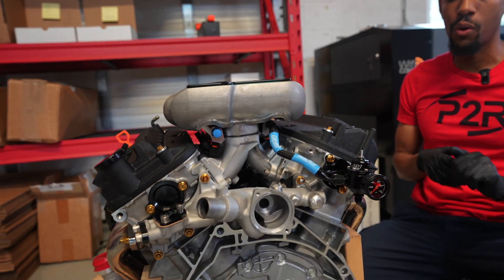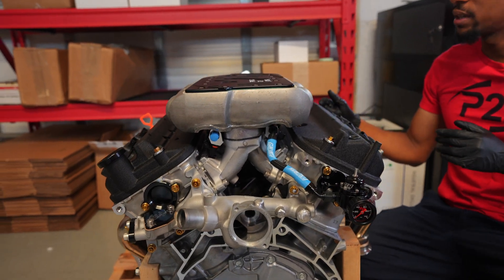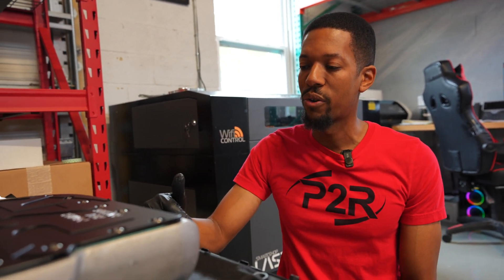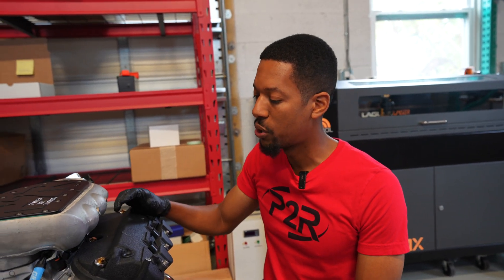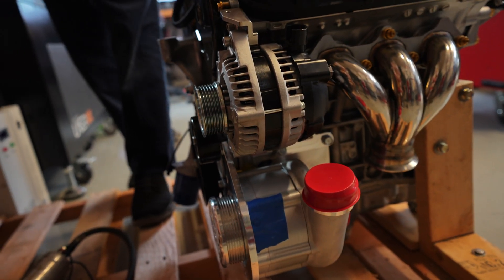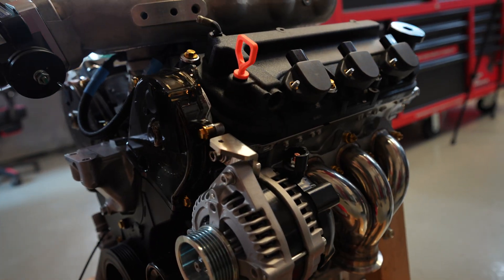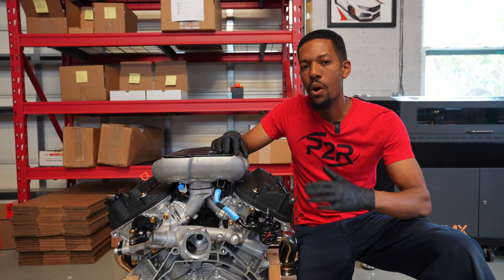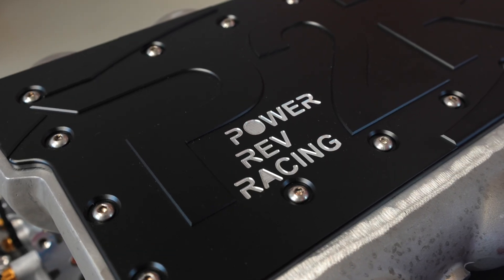Unveiling the Ultimate P2R OE+ Engine Build with a Supercharger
Watch as P2R gives you an in-depth look at their custom built OE+ engine, perfect for superchargers and J series engines! If you're looking to upgrade your engine, this video is a must-watch for you.